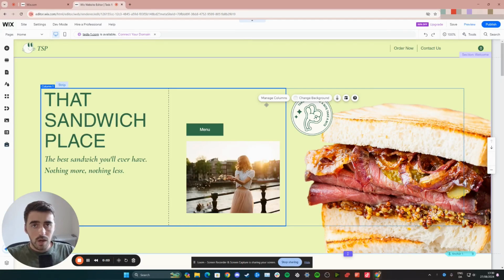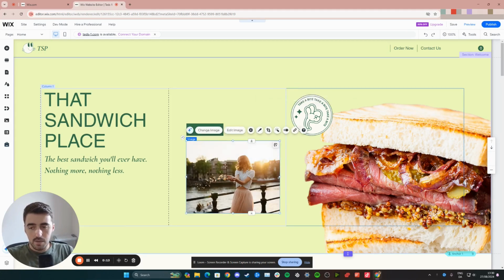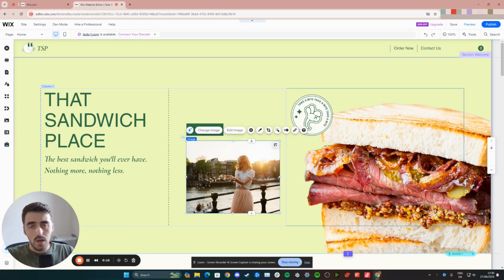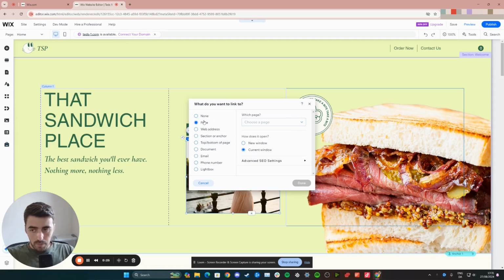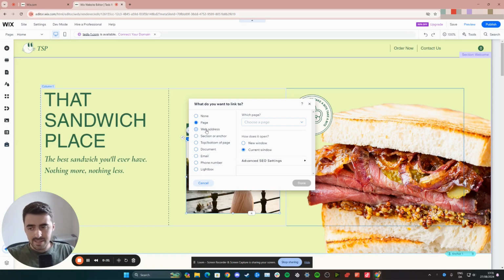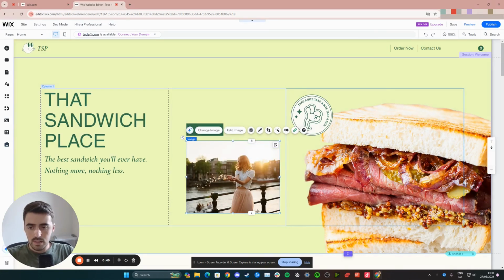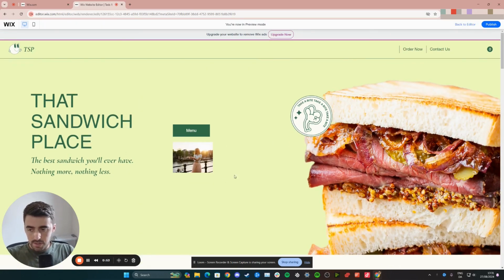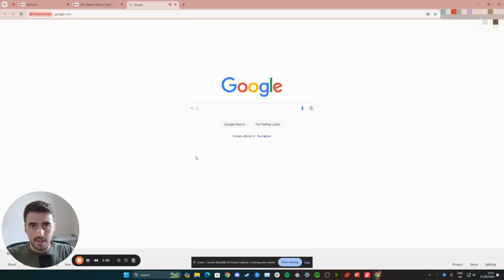How to Make an Image a Button on Wix [QUICK GUIDE]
In this tutorial, I'm going to show you how to make an image a button on Wix